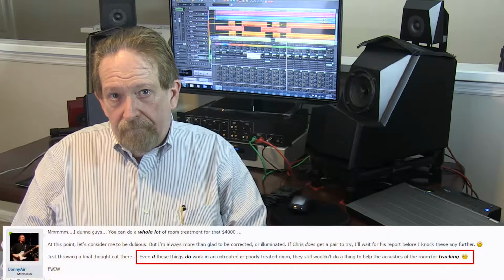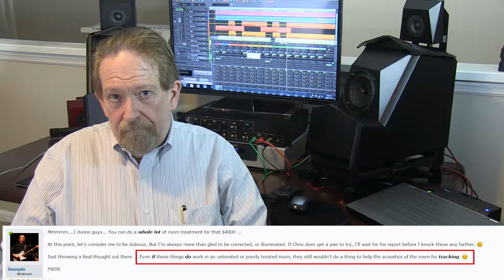The Truth About Phasx Desktop Studio Monitors, Room Acoustics and Tracking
This is the first video in a series in which we answer questions from inquiring minds in different pro audio forums, at trade shows, and on social media.  The questions in large part seem likely to be a result of a disparity between what we are actually claiming and who are target market is and the perceptions of a given market or markets as to what we are claiming.